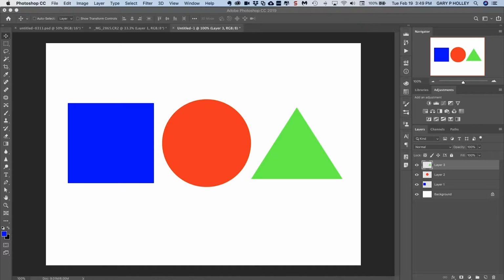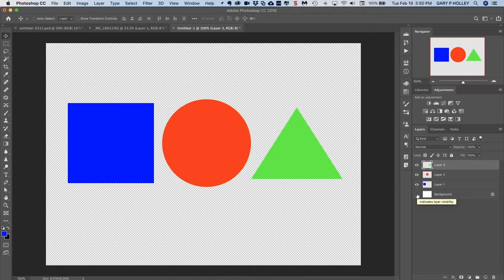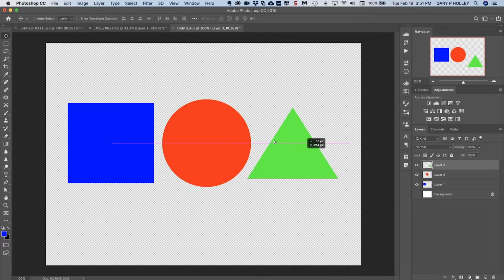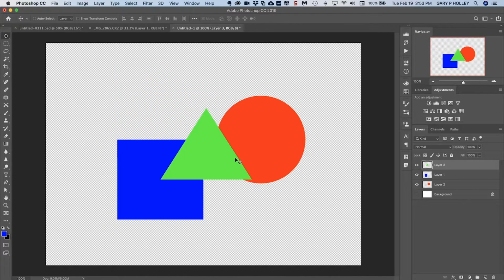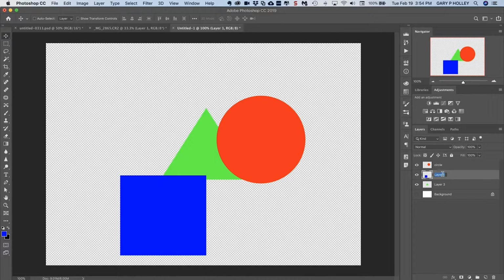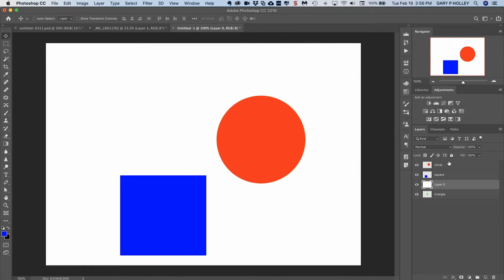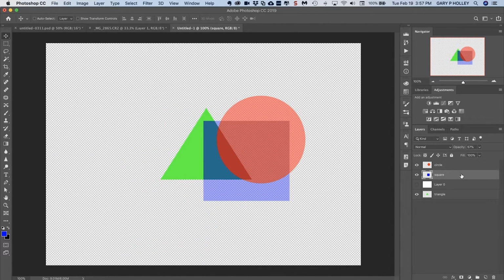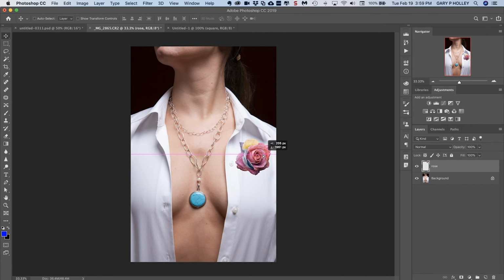181 LAYER BASICS